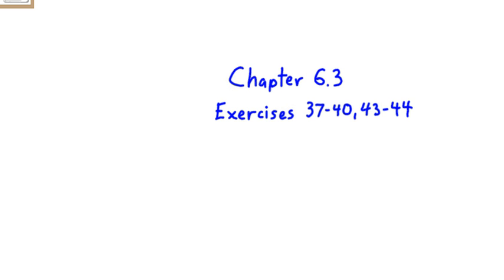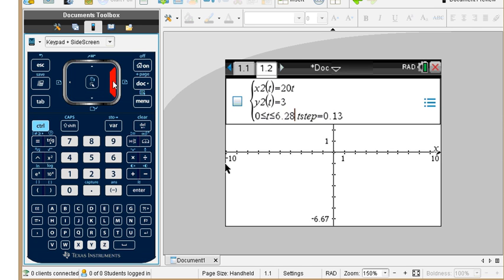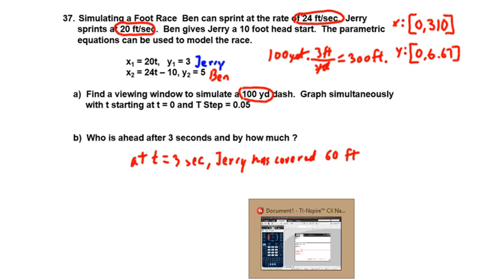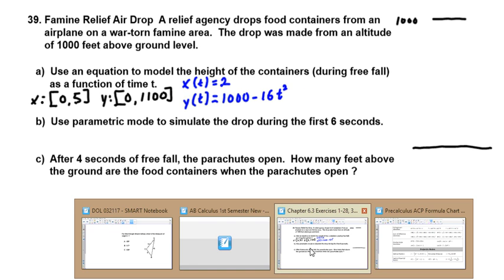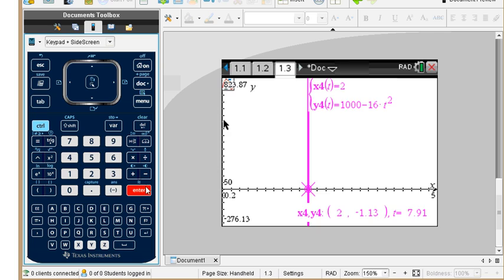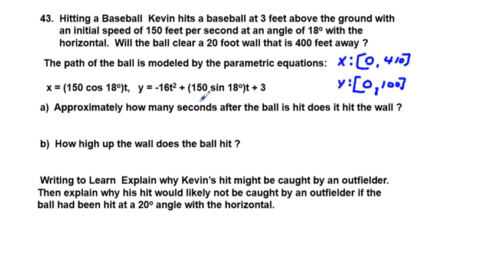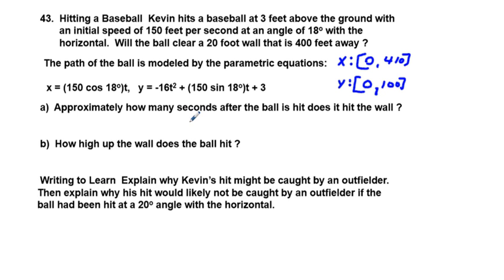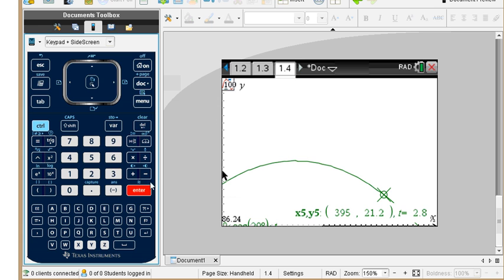Precalculus Chapter 6.3 Exercises 37-40, 43-44 Real World Uses of Parametric Equations